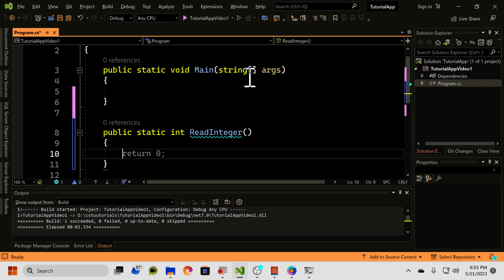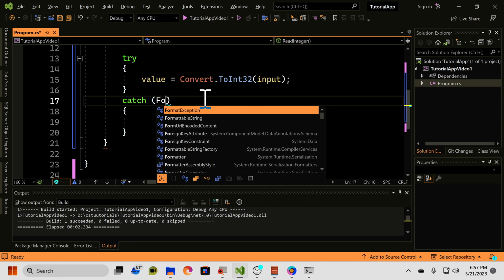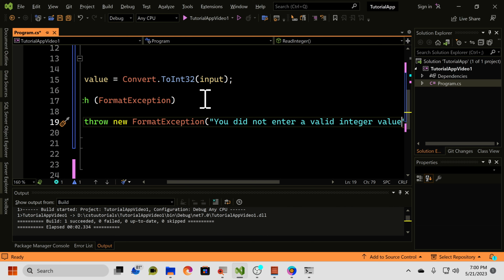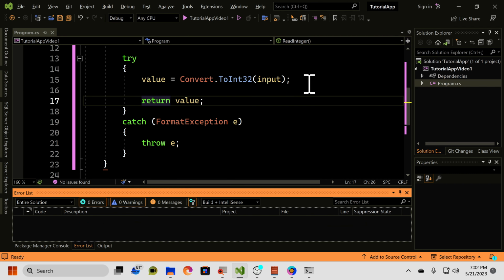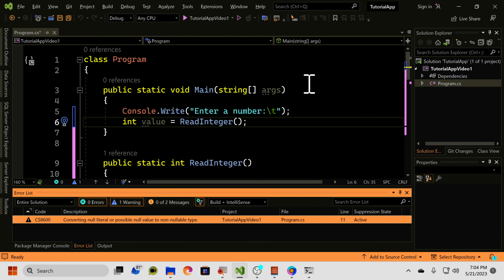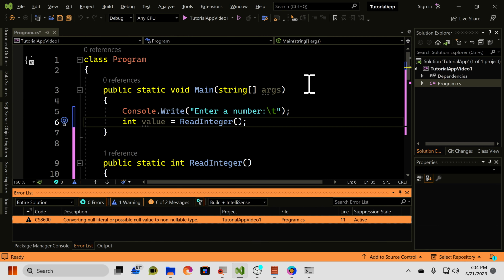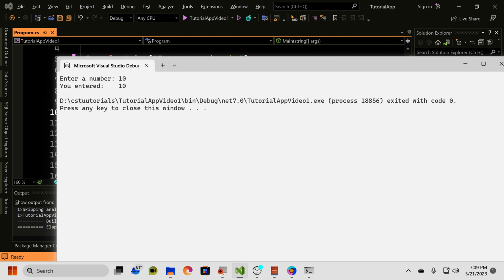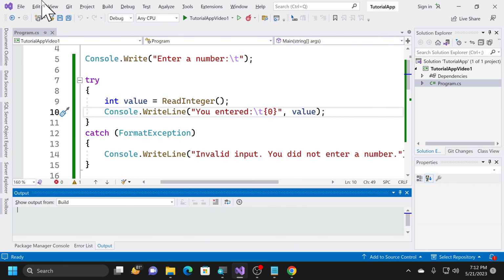C# - 31 - Throwing Exceptions